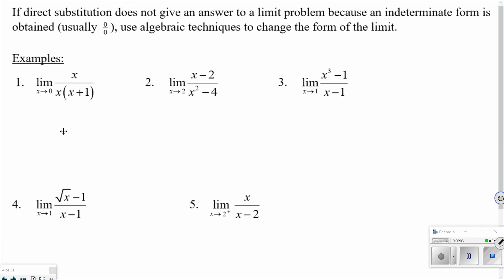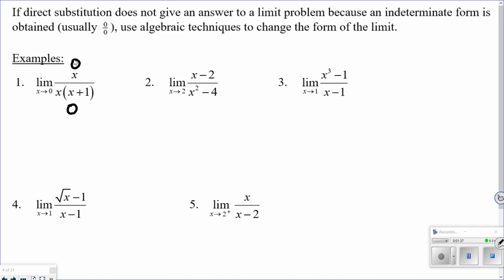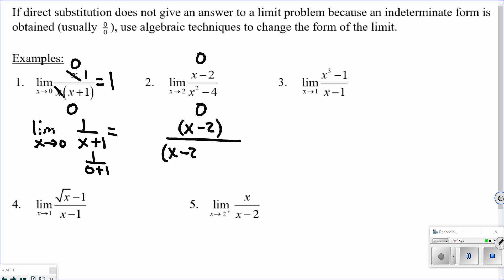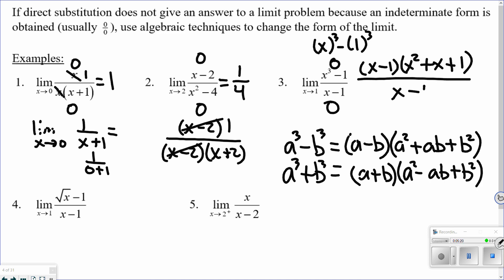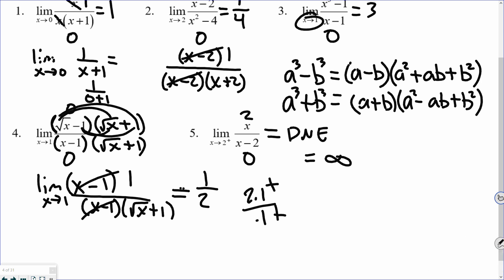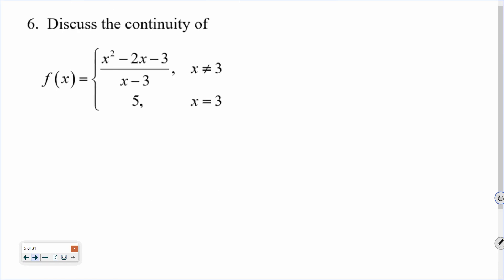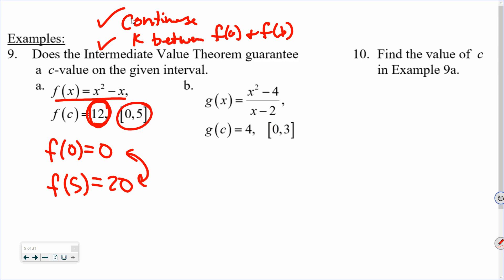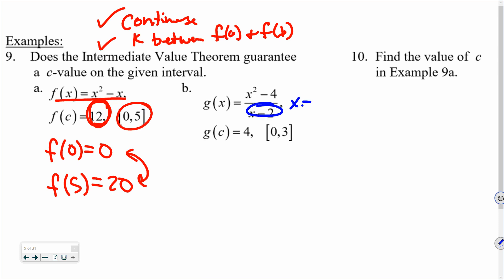Calc 1.2 (More Limits, More Continuity, Intermediate Value Theorem)